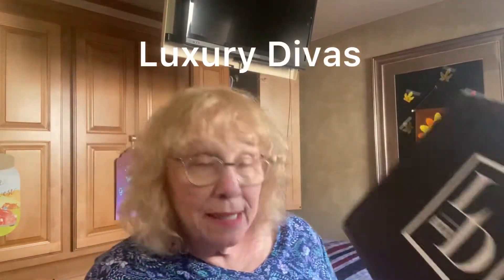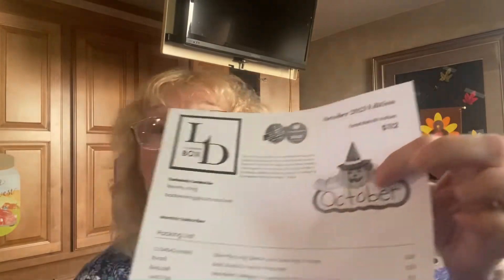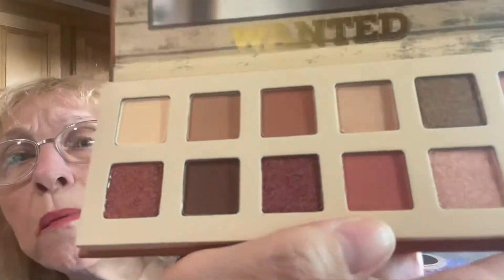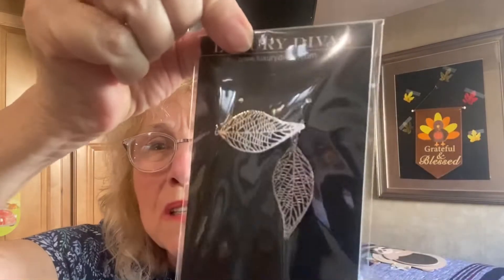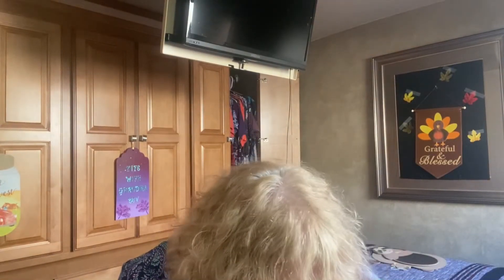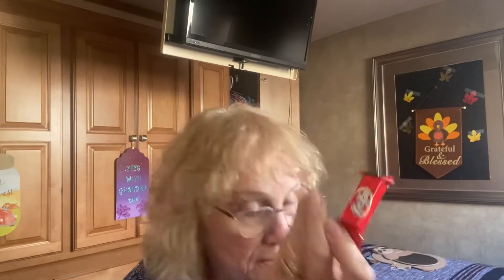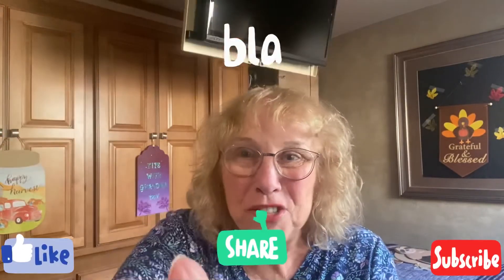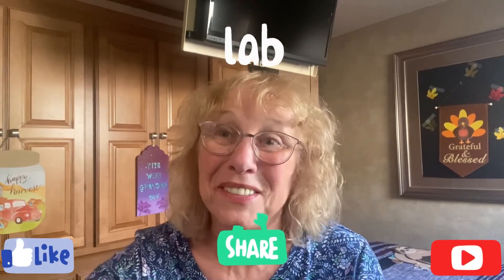LYXURY DIVAS OCTOBER 2021 UNBOXING - Plus Giveaway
This October Luxury Divas box has some interesting in it.